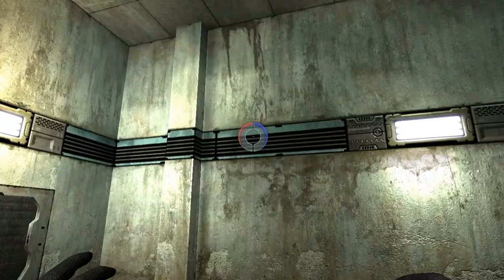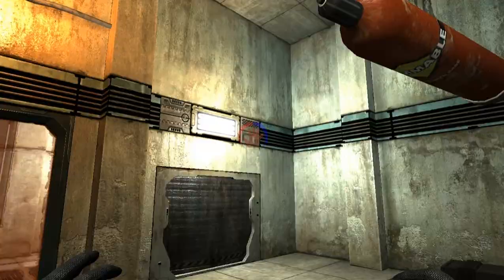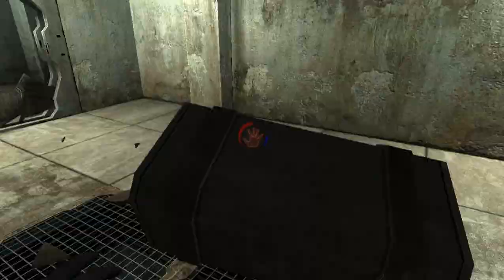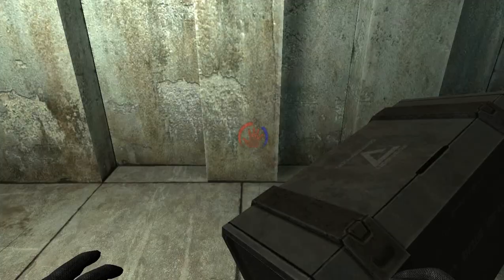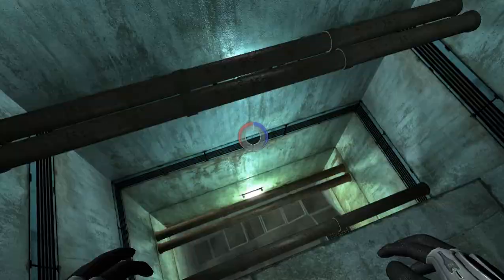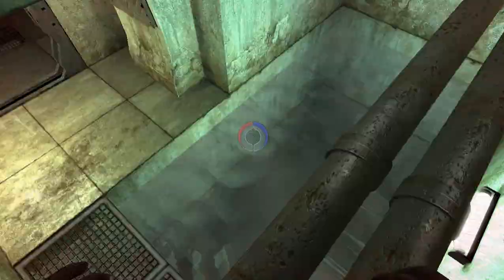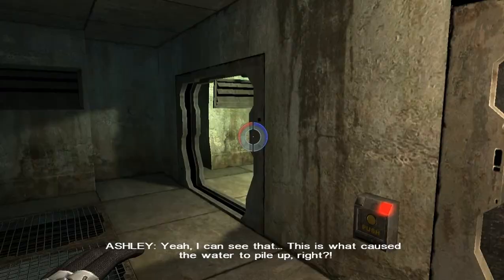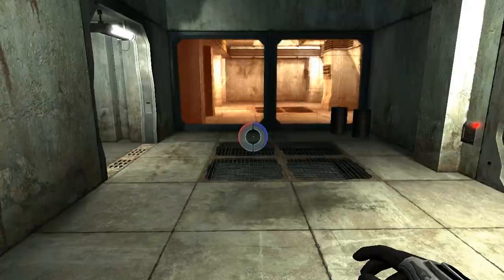Let's Play Twin Sector 04: Water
It makes things a lot more complicated then you think it would.